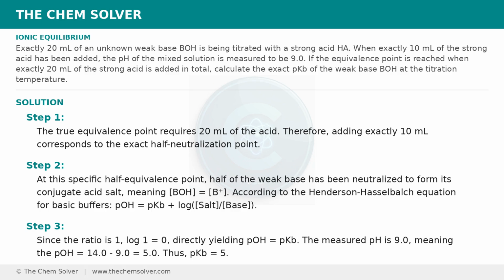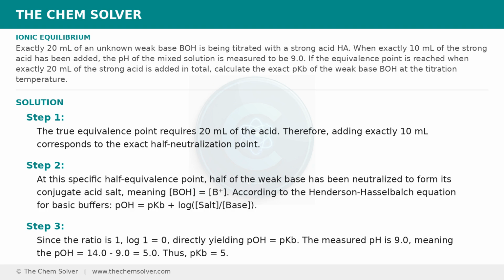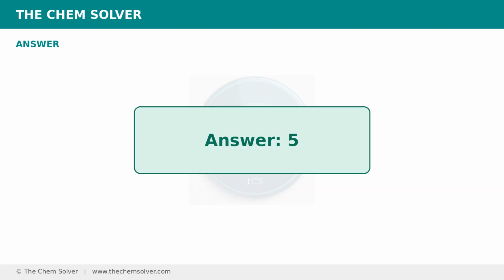Exactly 20 mL of an unknown weak… | Ionic Equilibrium | IChO Chemistry Olympiad | The Chem Solver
Question: Exactly 20 mL of an unknown weak base BOH is being titrated with a strong acid HA. When exactly 10 mL of the strong acid has been added, the pH of the mixed solution is measured to be 9.0. If the equivalence point is reached when exactly 20 mL of the strong acid is added in total, calculate the exact pKb of the weak base BOH at the titration temperature.

Answer: 5